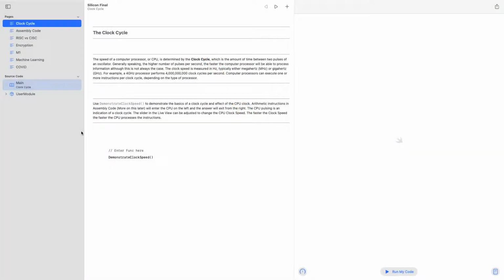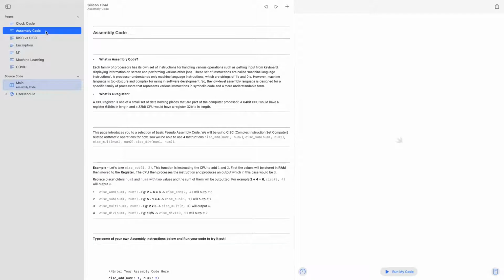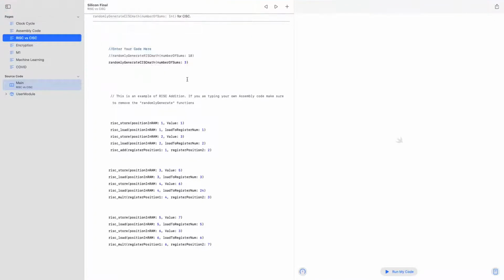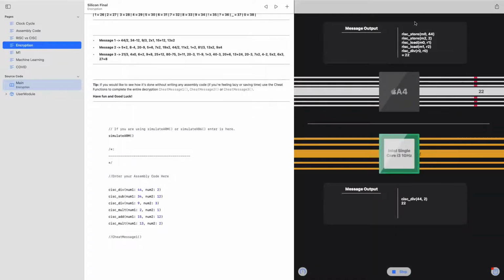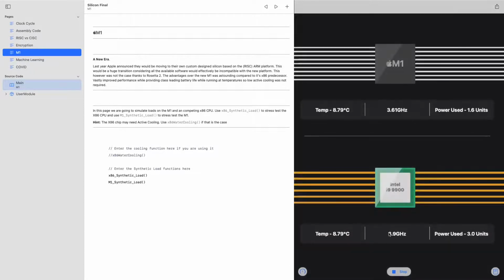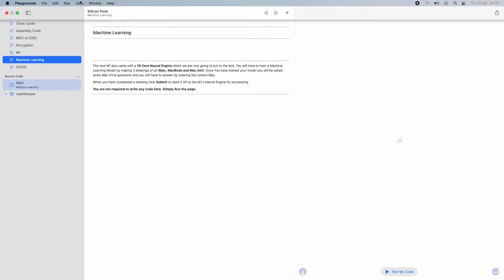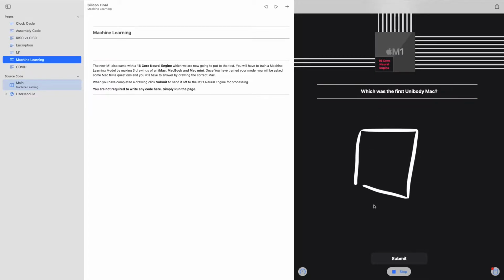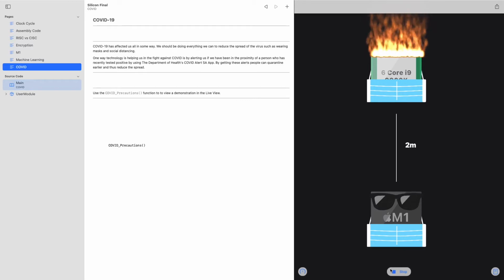Silicon - WWDC 2021 Submission [Accepted]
For my 2021 submission I decided to explore the differences between the ARM and x86 instruction sets since Apple is now moving to the ARM platform.

While it is true that the lines between RISC and CISC have blurred in recent times it still remains a fundamental difference between the two architectures.

I didn’t plan on applying this year but decided to anyway as I wanted to explore CoreML and thought that it could also make for a crucial addition to a submission.

With more time I would have added the ability to use more complex CISC instructions which would demonstrate the differences between RISC and CISC a lot better. Since with CISC you can combine multiple instructions together and thus the CPU would take multiple clock cycles to complete one “large” (complex) instruction. This would’ve better demonstrated how CISC is more code and RAM efficient (as you would have to write less code which also reduces the memory load) while RISC is more power efficient (since one instruction is always completed every clock cycle).

(QuickTime seems to have been a bit laggy hence the seemly dropped frame rate at times)